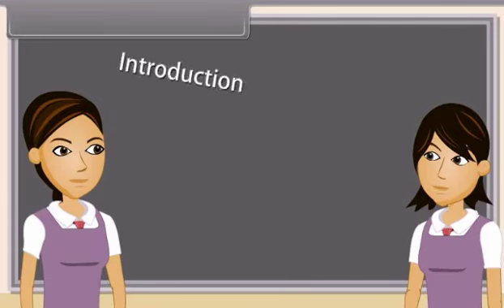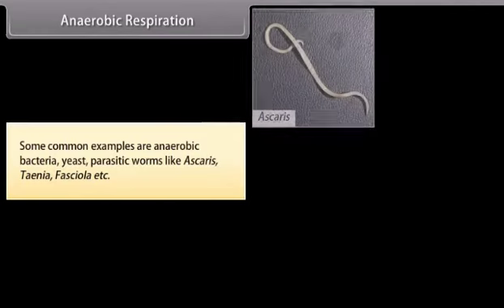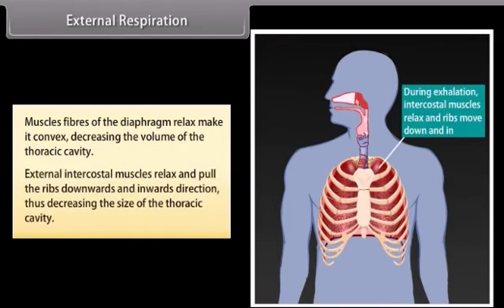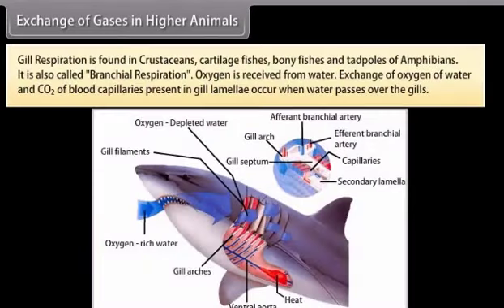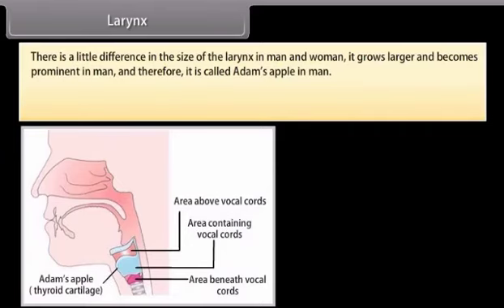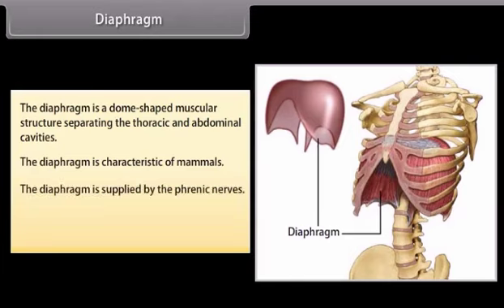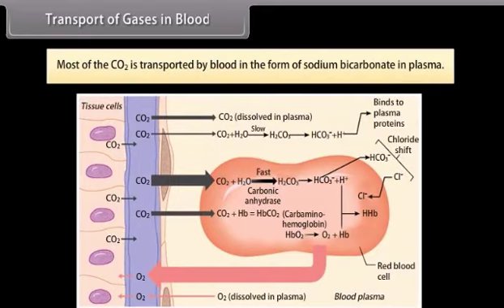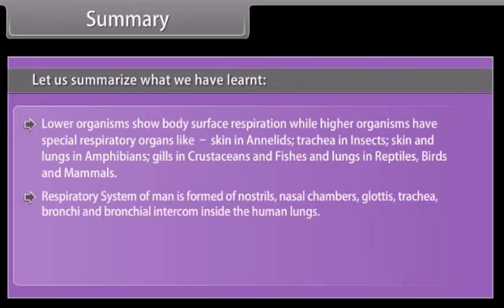RESPIRATORY SYSTEM # CLASS 10 # CBSE# FULLY ANIMATED#NCERT # AEROBIC# ANAEROBIC RESPIRATION 🫁#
RESPIRATION # RESPIRATORY SYSTEM # CLASS 10 SCIENCE CHAPTER LIFE PROCESS